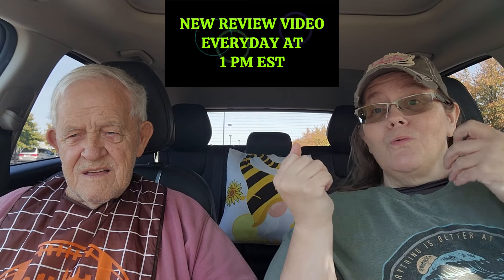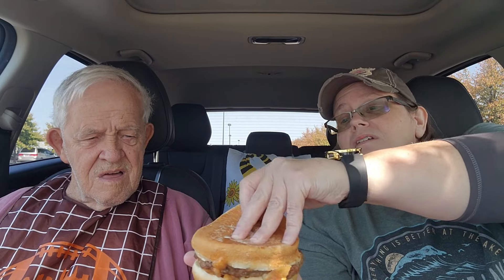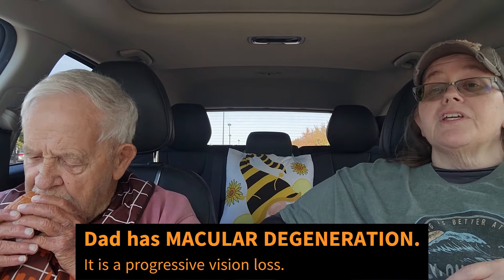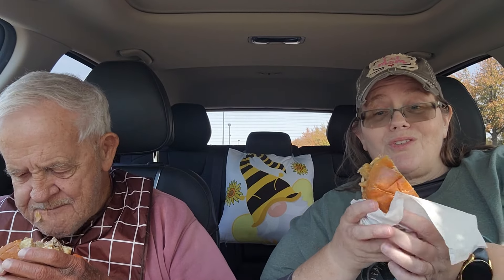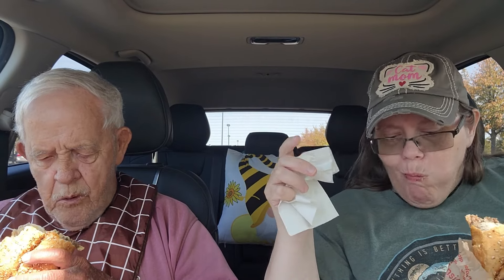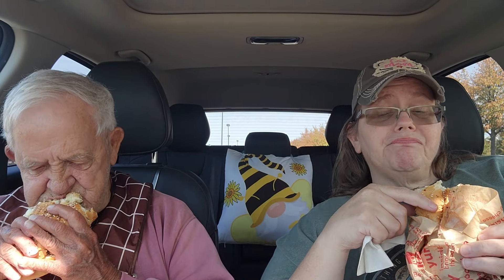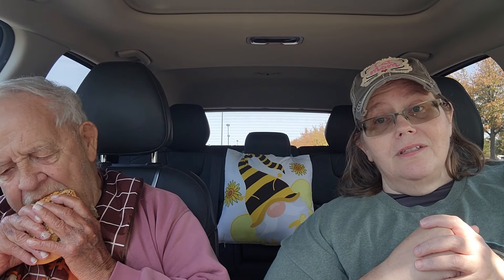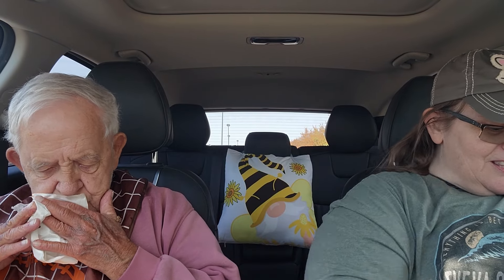Get Go Steakhouse Burger and Bistro Steak Sub Review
Taste Testing and Rating the Steakhouse Burger and Bistro Steak Sub.
100% Honest Rated Review.  Our GOAL is to SAVE You MONEY.